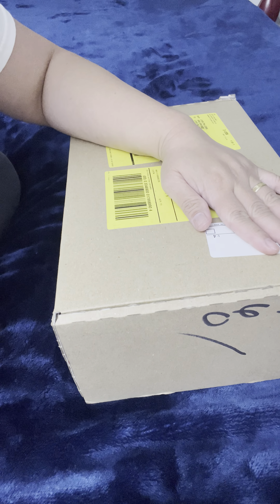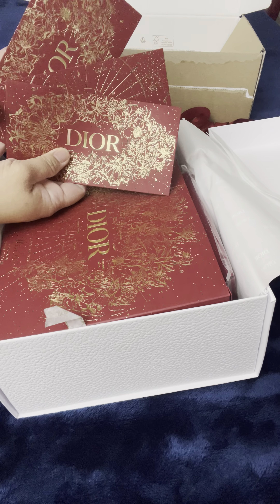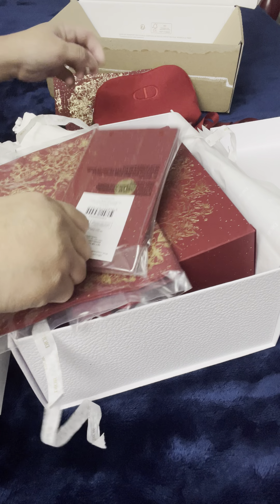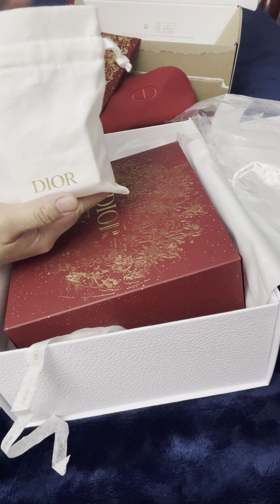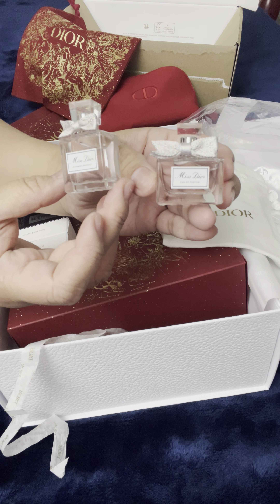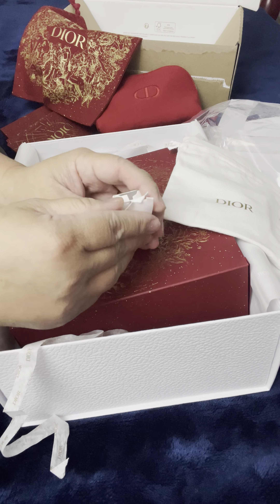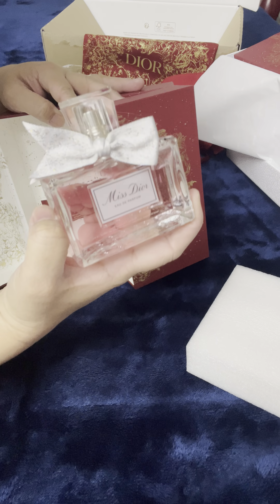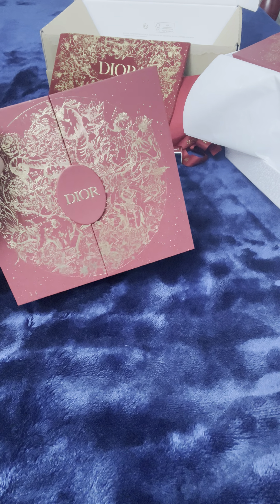MISS DIOR EAU DE PARFUM PETIT THÉÂTRE - LUNAR NEW YEAR LIMITED EDITION plus 9 freebies used code…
Thank you & Have. Wonderful day

Lovelyn